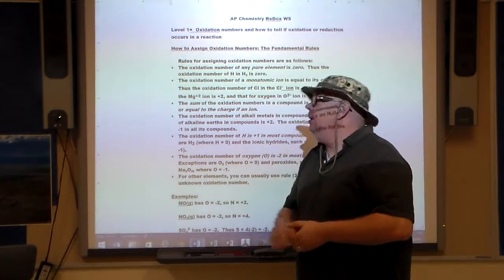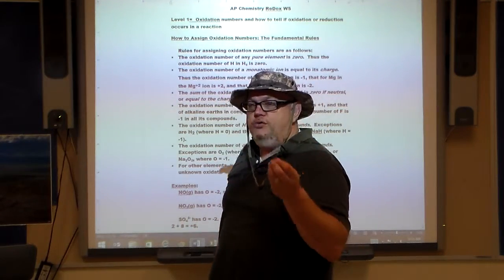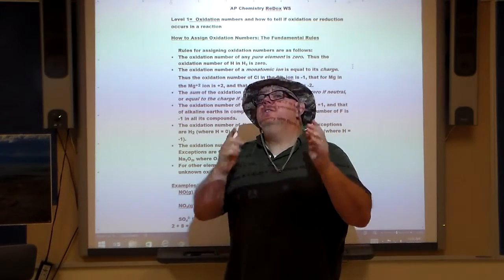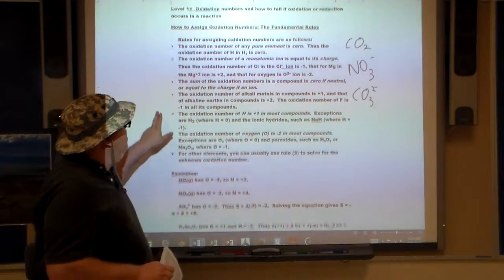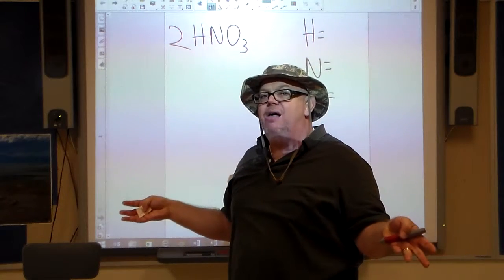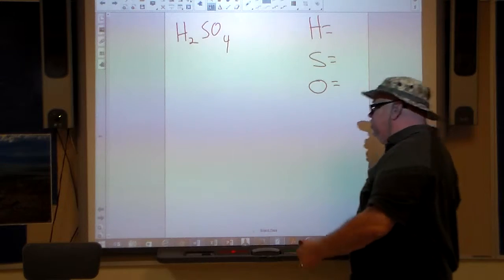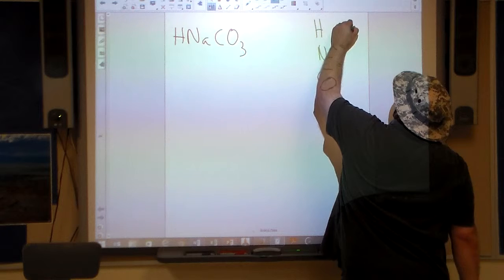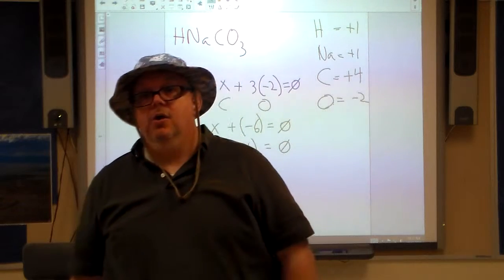Canu How to determine oxidation numbers of atoms in a formula